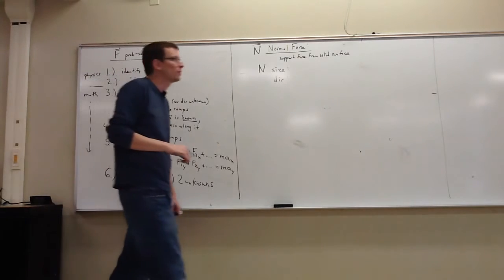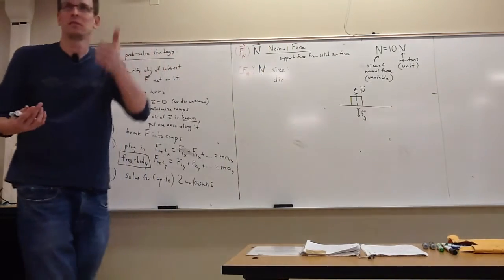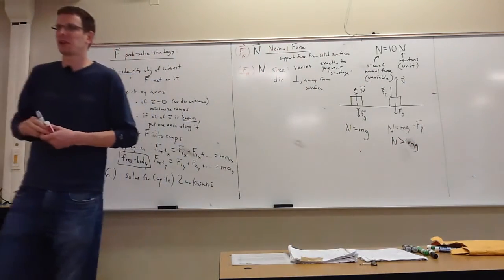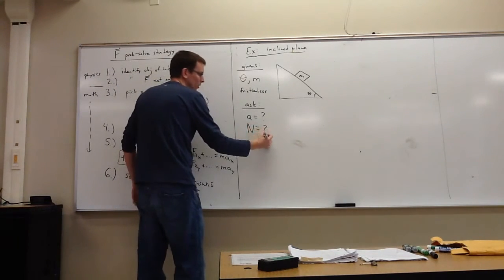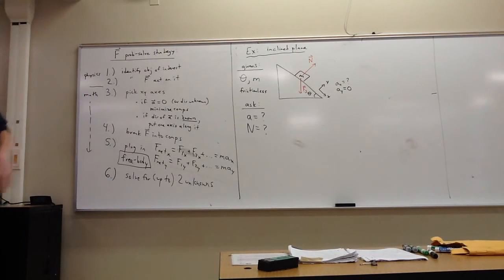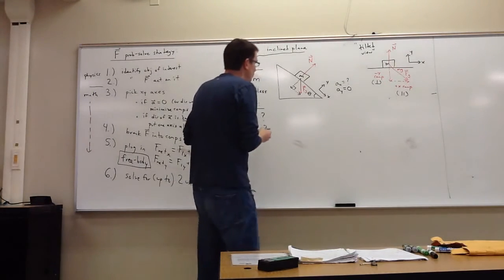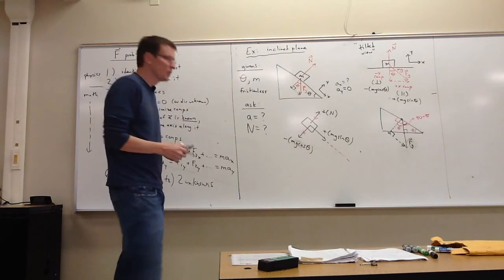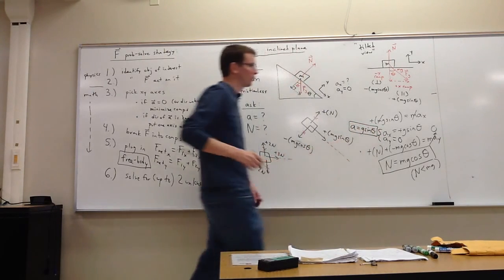4. D: General Physics I Lecture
[00:00] a.) Intro to normal force
[08:40] b.) Ex: Inclined plane

SPECIAL NOTES for this lecture:
n/a